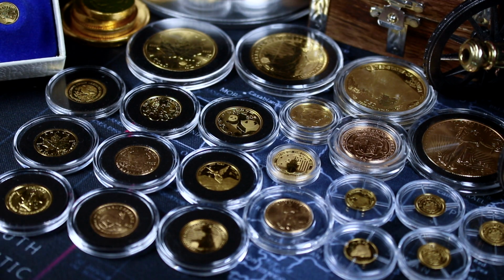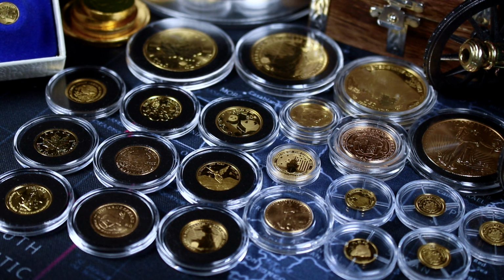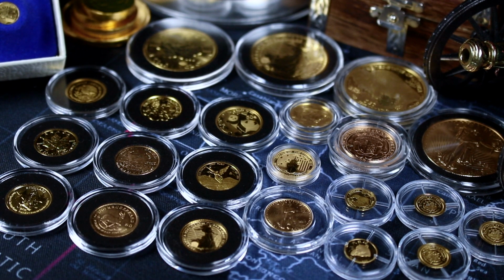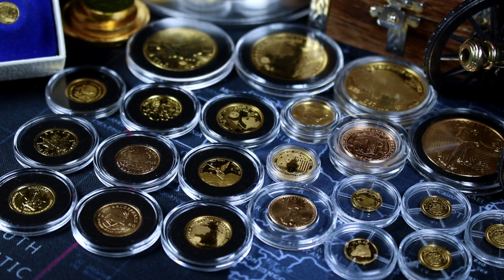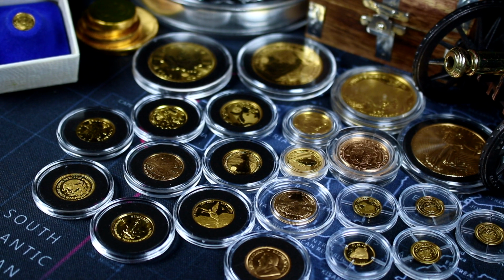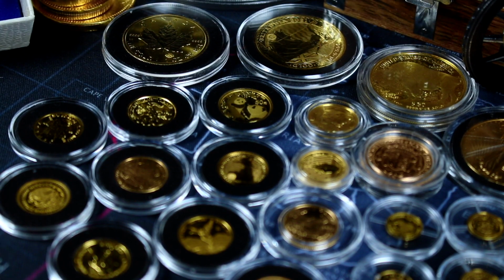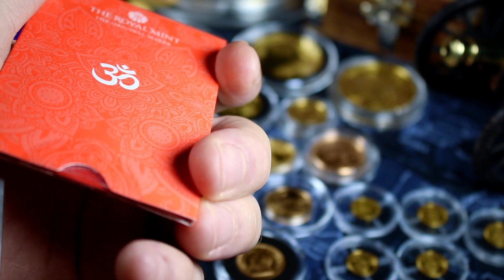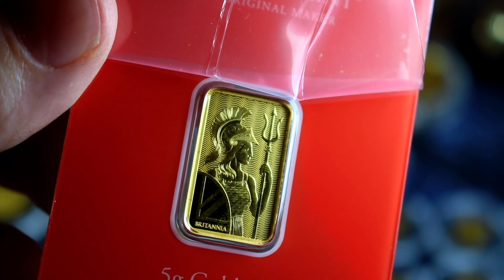Fractional Gold: Stacking vs Collecting?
Is it even possible to stack fractional gold, or are you just collecting? Would you rather buy a single 1 oz gold coin or 9 coins that are 1/10 ozt? Yes, I'm into fractional gold collecting so I'm always searching for the best deals on 110 gold, especially 1/10 oz gold coins. I started collecting 1/10 gold coins because I get the best deals on tenth gold! Here's my fractional full gold coin collection!

Gold Today. Gold Tomorrow. Gold Forever!

As citizens of the Accumulation Nation, we collect and stack silver & gold, hold precious metals as savings and insurance, and take control of our own financial futures. Invest in a hobby that actually preserves your wealth.

🎁   Coin Capsules
✔ Gold 1/10 oz
✔ Gold Eagle
✔ Gold Maple
✔ Silver Eagle
✔ Silver Maples, Brits
✔ Silver Rounds*
🎁   CoinSafe Tubes

Looking for some of the coin supplies we use at Silver Forever?

I believe all content used here during my commentary falls under the remits of Fair Use, but if any content owner would like to dispute this, I will not hesitant to remove said content because I do not intend to infringe on content ownership. I do not own nor claim to own any of the original photos I have commented on in this video.

Understand this: I am not a financial advisor and nothing I say should be considered professional financial advice.